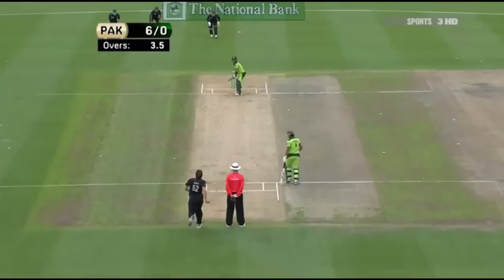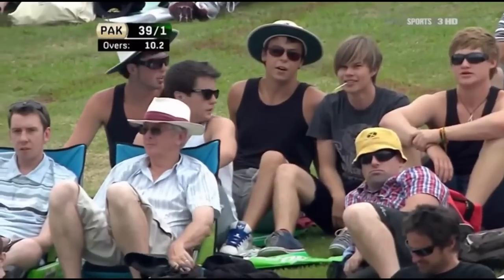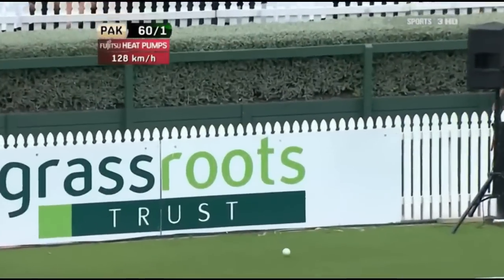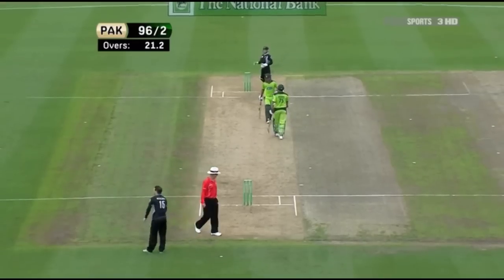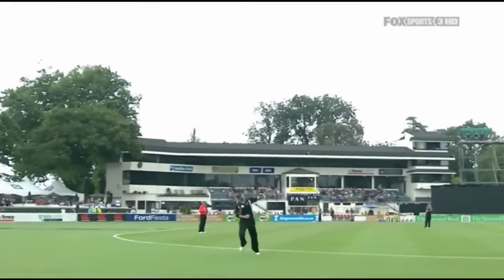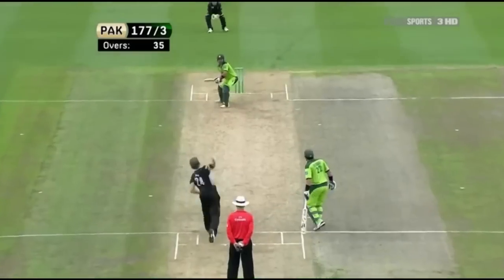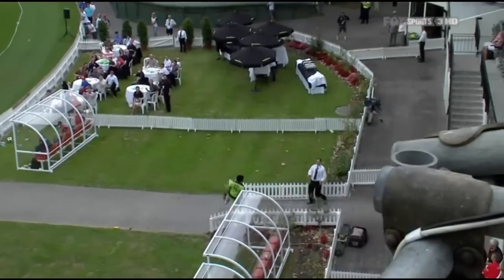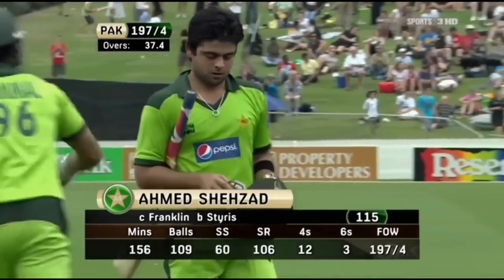Ahmed Shehzad 115 runs in his debut match | HD high quality | against new zealand ....!!!!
Ahmed Shehzad 115 in his debut match | against new zealand .!Ahmed Shehzad 115 in his debut match | against new zealand .!Ahmed Shehzad 115 in his debut match | against new zealand .!